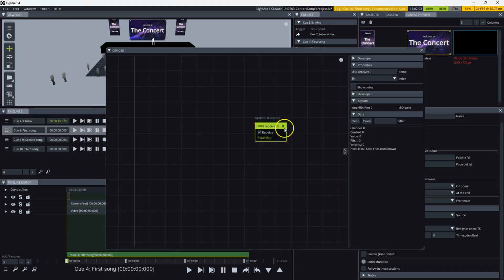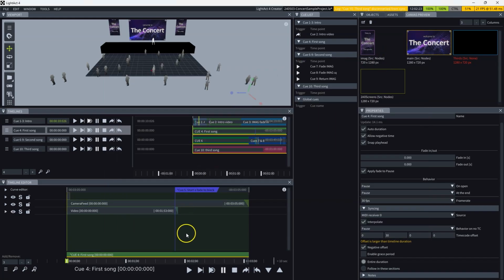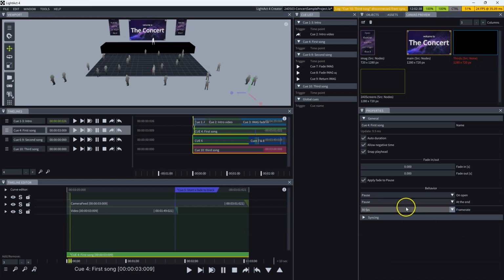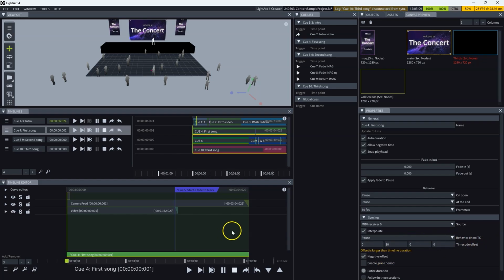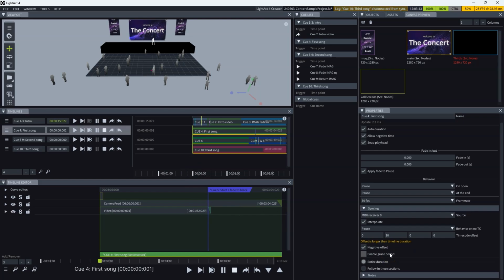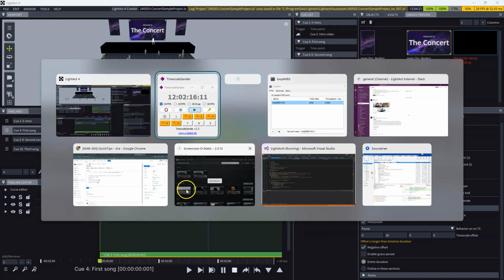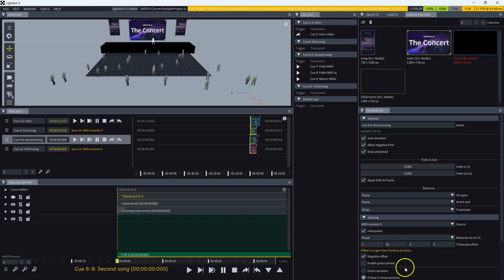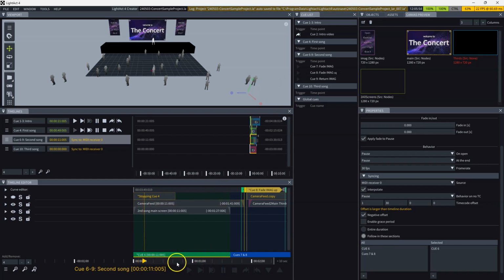Quick Tip: How to sync to an External Timecode | LightAct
In this quick tip, you'll learn how you can sync to an external timecode in LightAct.